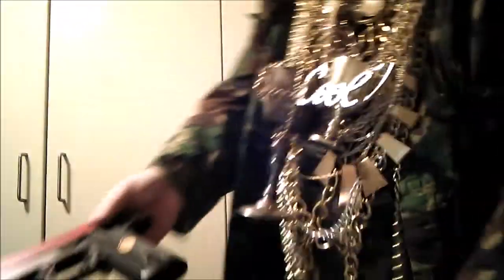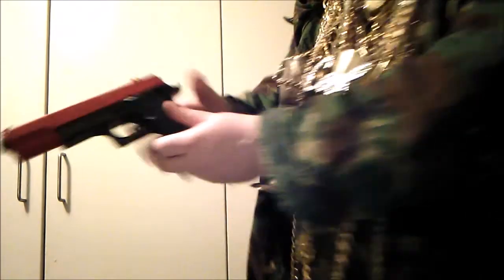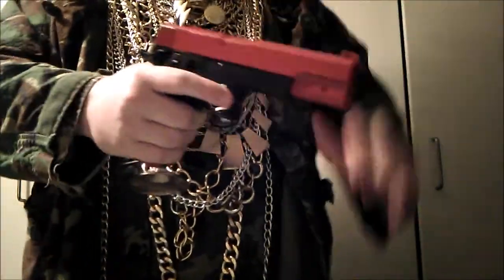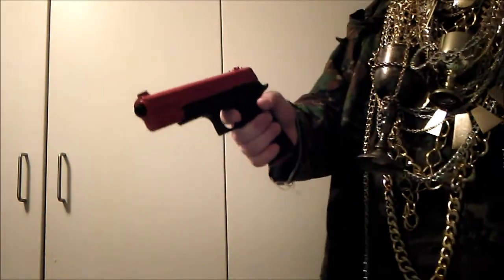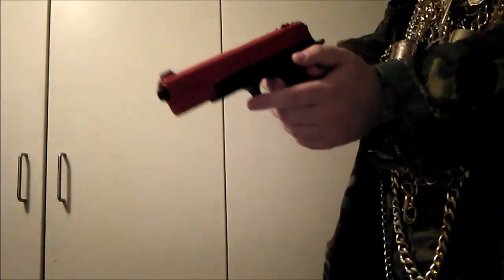Airsoft review of the P169 by Double Eagle with a red slide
Here, we have a spring-powered P169 by Double Eagle, with a red slide.